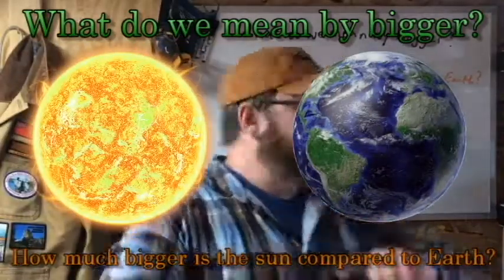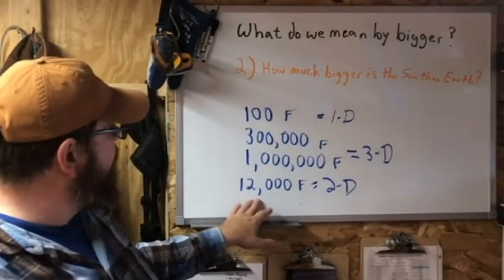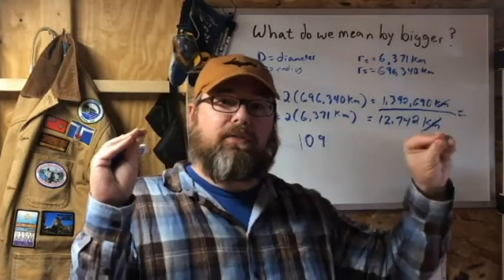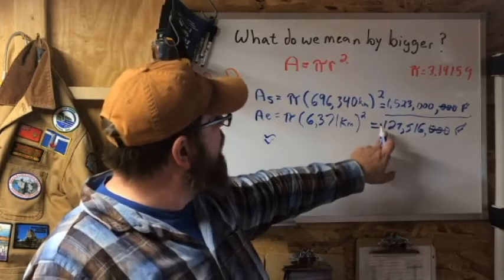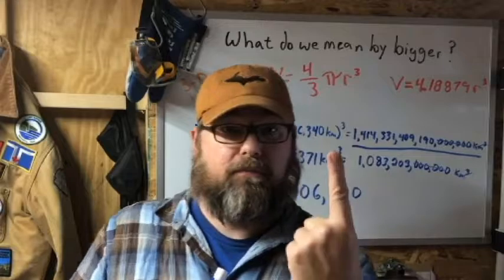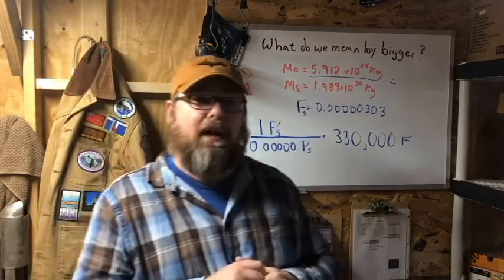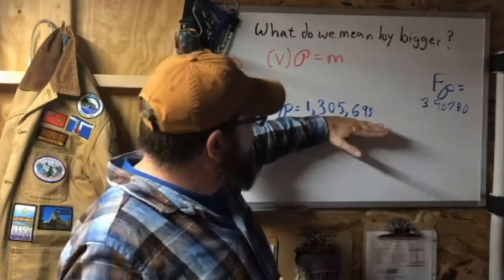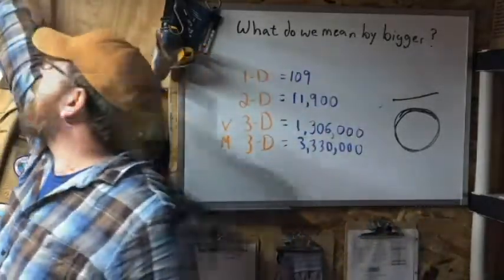What do we mean by bigger? How much bigger is the Sun than the Earth?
Episode 2 of 3 in the mini-series "What do we mean by bigger?

At 26:42 I wrote M=3,330,000. It should read M=330,000